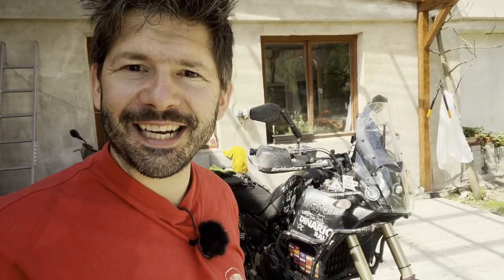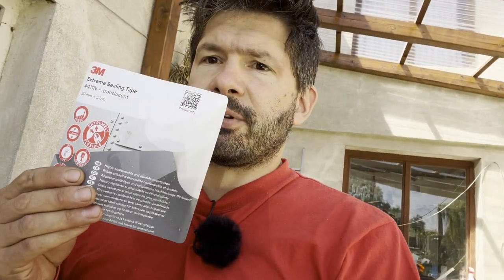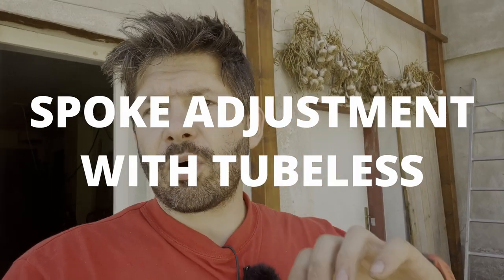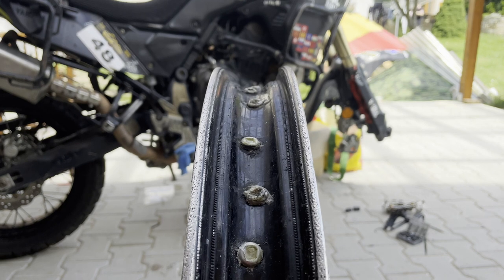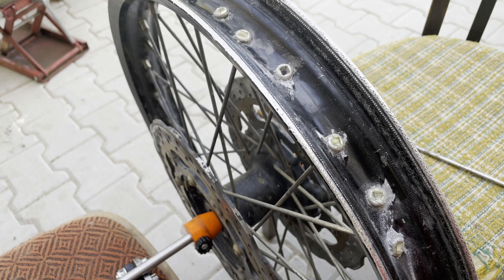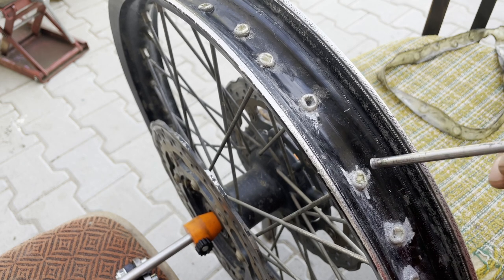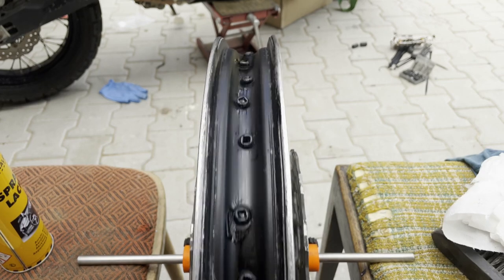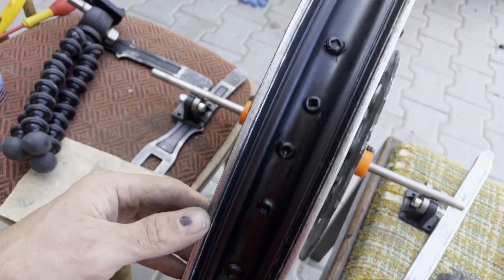Yamaha Ténéré 700: The dead of tubeless & tightening spokes and horrible front rim corrosion!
My video about installing 3N 4411N tape & all info about it:
Yamaha Ténéré 700: OutEx failure analysis, 3M alternative details and installation guide

Before heading to Tunisia I had to gave up on the tubeless completely. Both front & rear wheel developed some kind of leak. I was forced to put the tubes over the tubeless solutions (OutEx front & 3M back) and I've done about 15 000km on tubes again including the Albania Rally 2022.

Now, back home, I decided to take off the enduro tires and try to fix at least the rear wheel tubeless solution which is using 1mm 3M tape.

Good news is that the rear wheel just needed another layer of the 3M tape and is not fully air tight and back to tubeless. Which is awesome.

The bad news is that the damage to the front rim during my travels and rally (mind that I had to fix it already once) just makes any tubeless impossible. The rim is so deformed that the tire does not seal around the bead.

So I decided to take off the OutEx sealing tape and I uncovered huge amount of corrosion on my front rim. I'd say almost shocking amount of it considering it's 3 years old.

Chapters:
00:00 Intro
00:49 Fixing the rear 3M tubeless tape
01:03 Previous video about 3M tape for tubeless
02:57 Tubeless problem with spoke adjustment
03:34 The dead of tubeless for the front rim
10:28 Summary